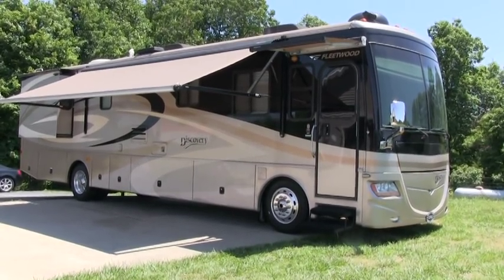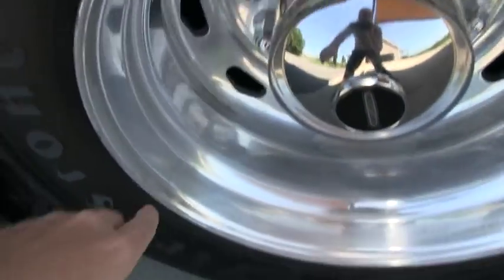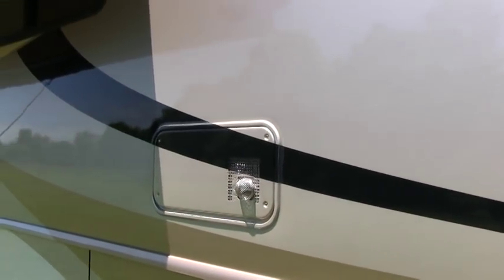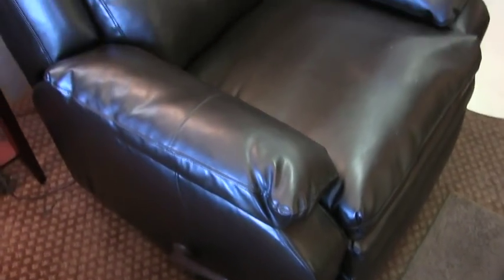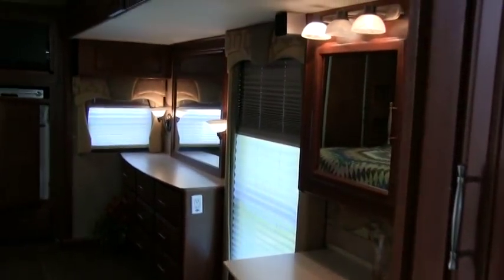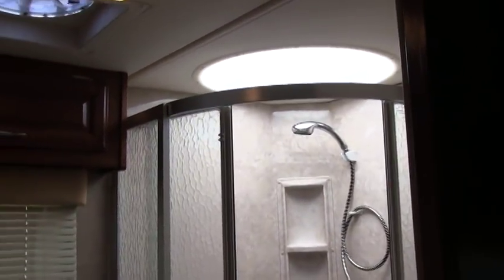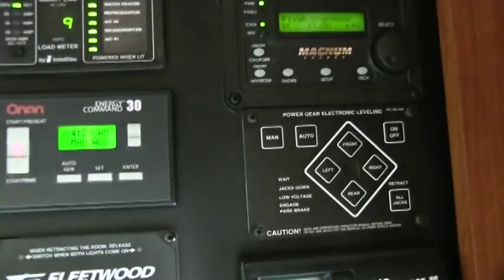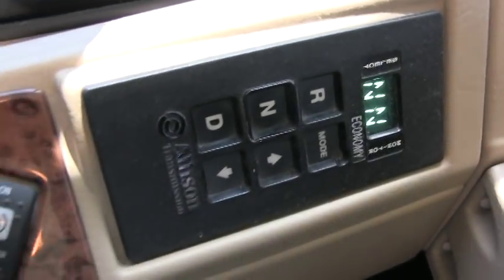2007 Fleetwood Discovery 39V luxury class A diesel motorhome walk-through tutorial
2007 Fleetwood Discovery 39V luxury class A diesel pusher motor..SOLD!